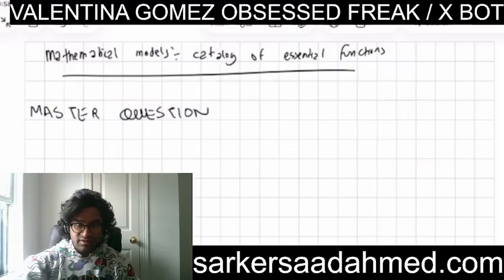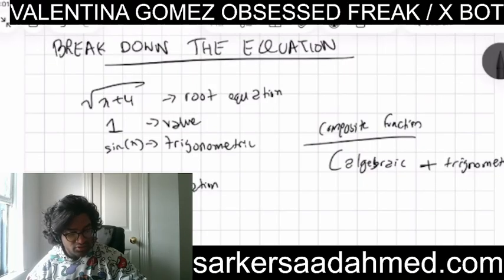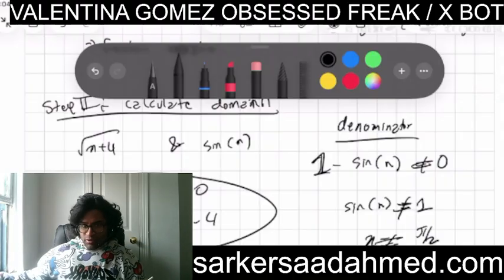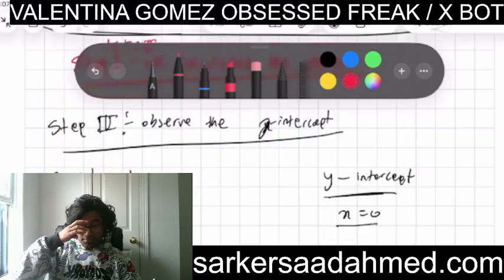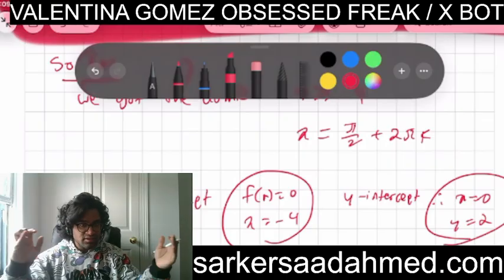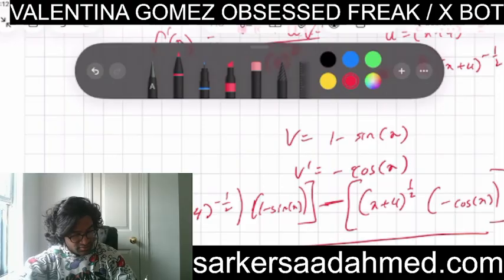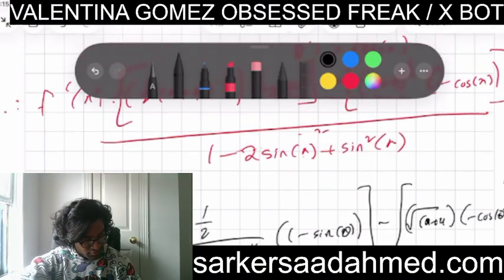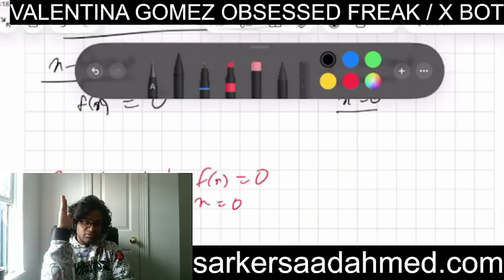calculus I II III Early transcedentals lecture 2: Catalog of essential functions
Calculus Early Transcedentals lecture